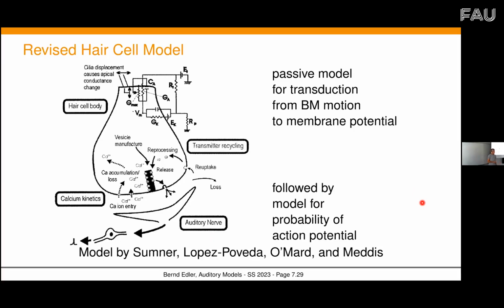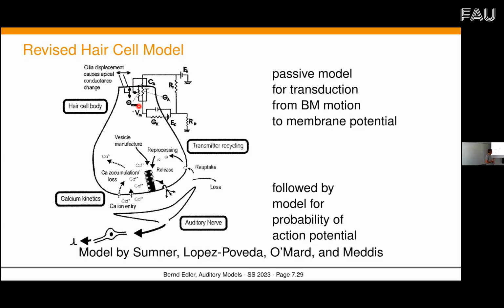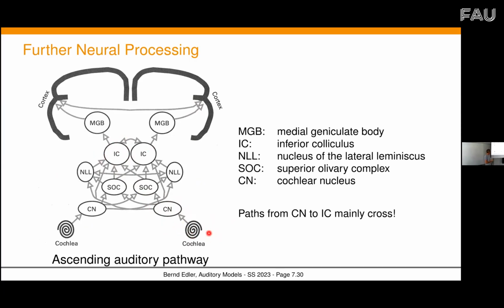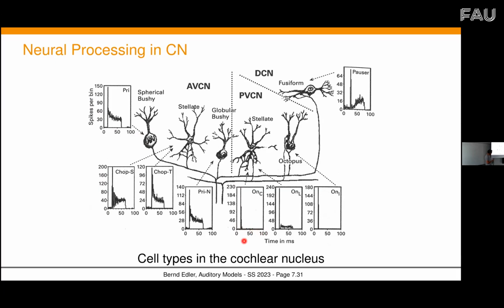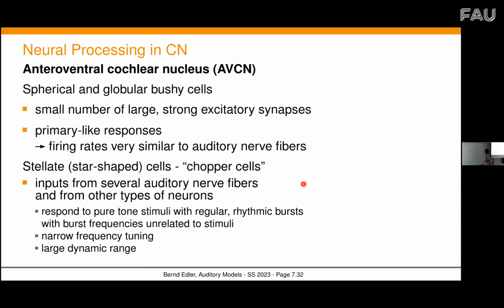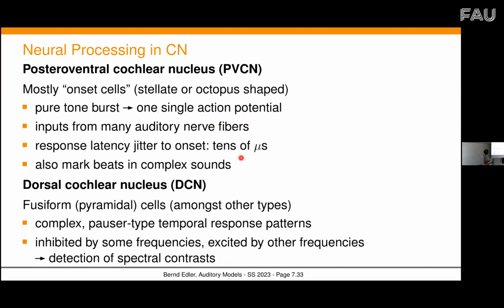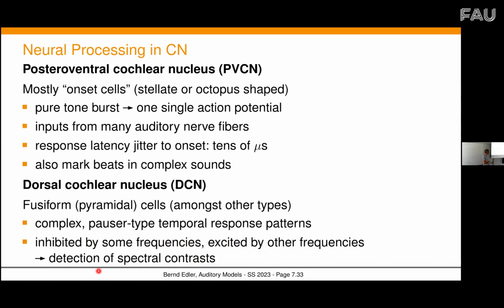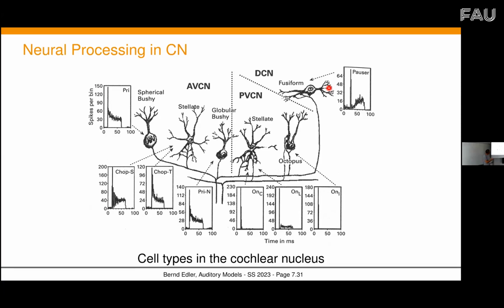13 Auditory Models Part 07b ID 48701